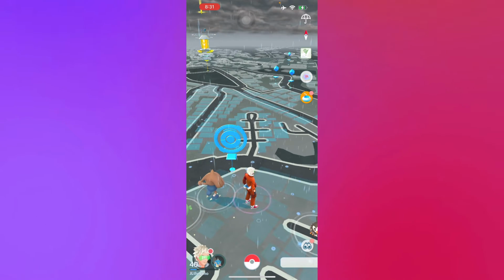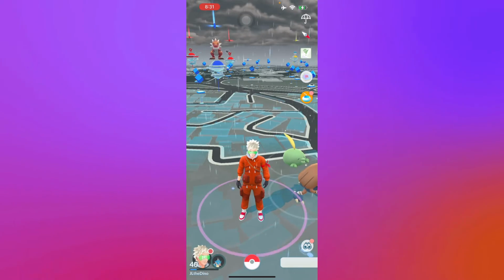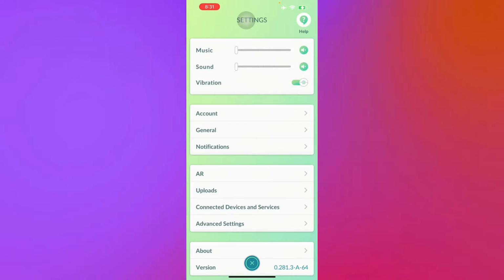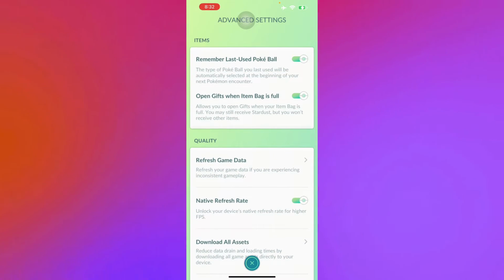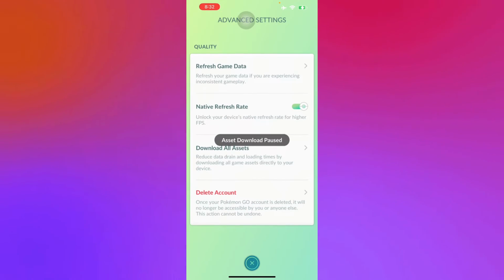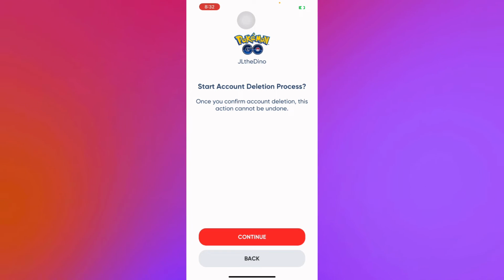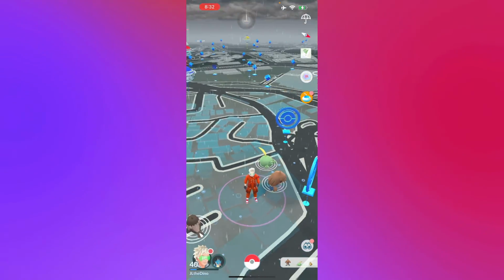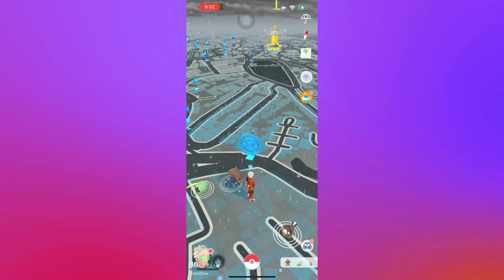Pokemon Go: How to Delete Pokemon Go Account Permanently (Quick Tutorial)